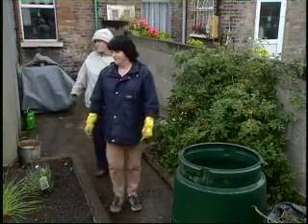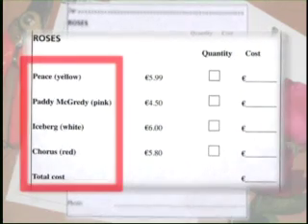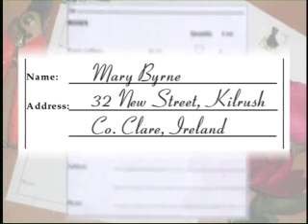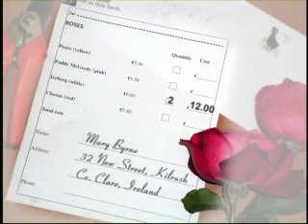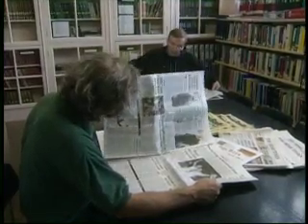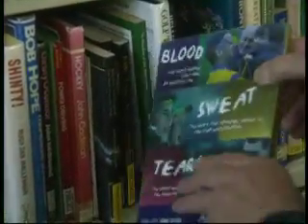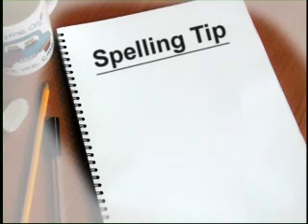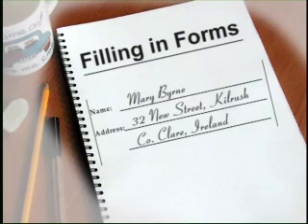Read Write Now 2 Programme 4 - Gardening Part 2